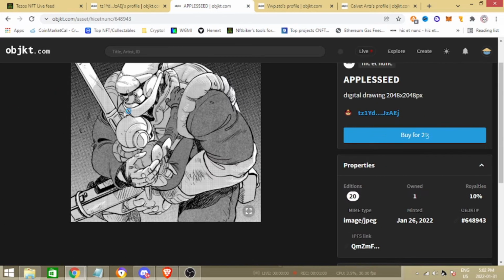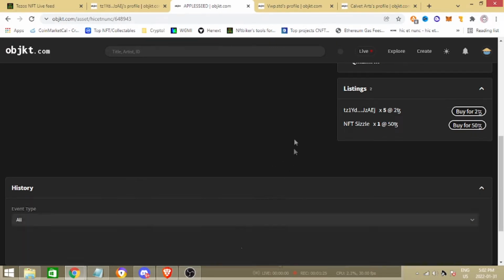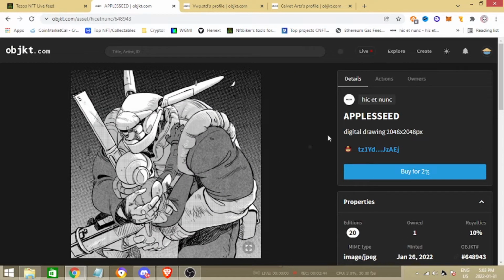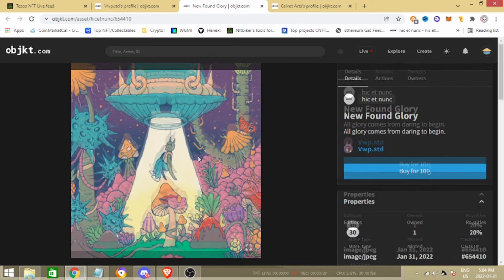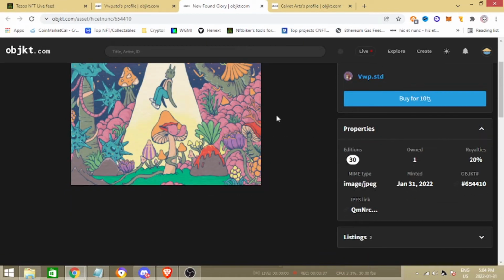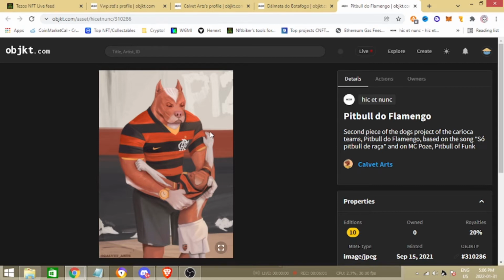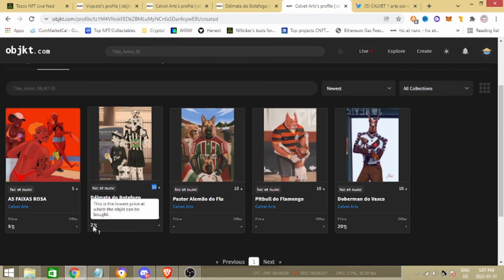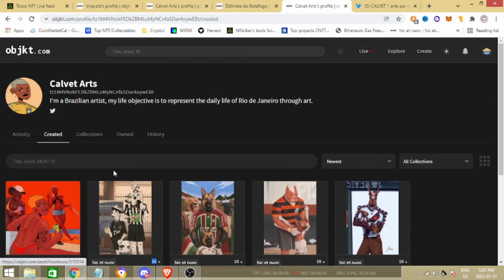3 Affordable Tezos NFT Artists to Invest In with Potential to Grow (Ep. 4)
Here are three underrated NFT artists on the Tezos blockchain that I love supporting, collecting, and flipping their work for a profit!

Artists included in the video:
1) Chris Alliel (@AllielChris):